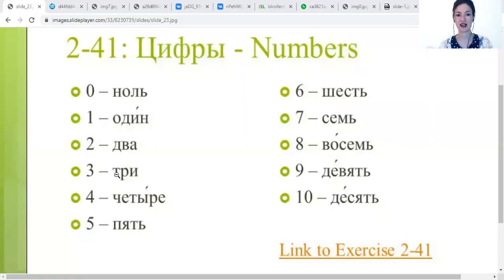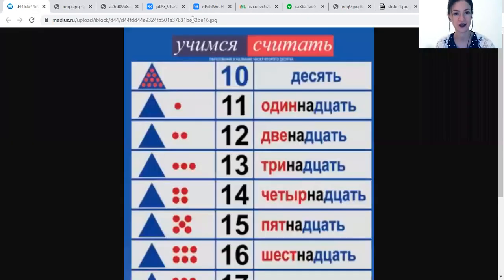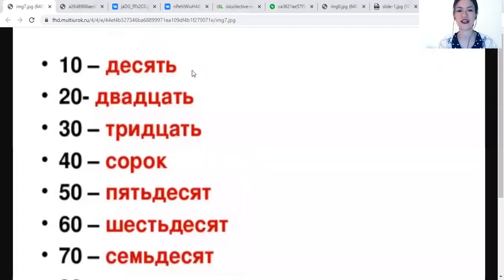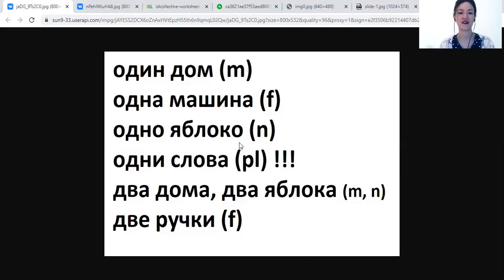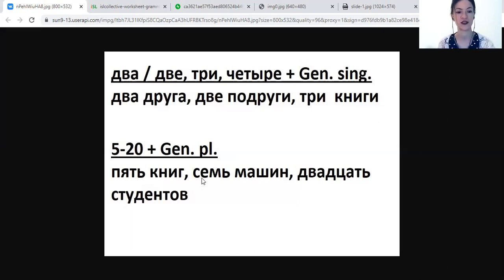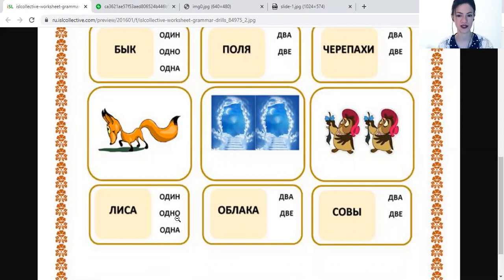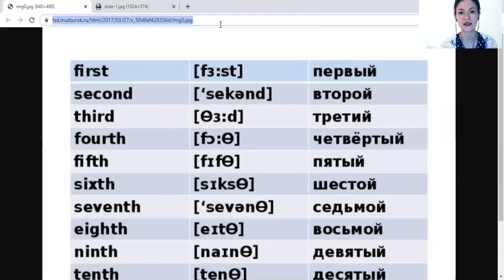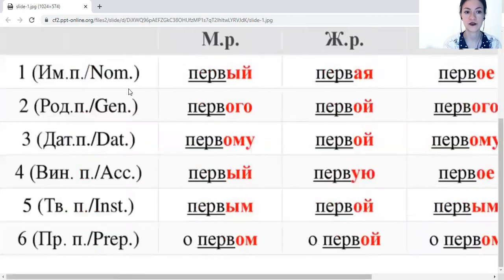How to count in Russian | 5 things you need to know about tricky RUSSIAN Numbers | Russian lessons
Hi!
In this video I talk about Russian numbers. Some of them even have gender! And don't forget that Russian people DECLINE Numbers too. You know we love to decline everything :)

Veronika